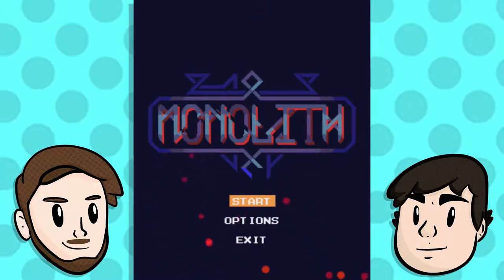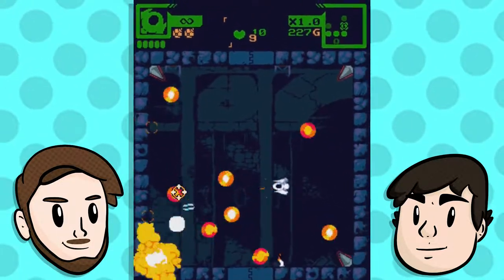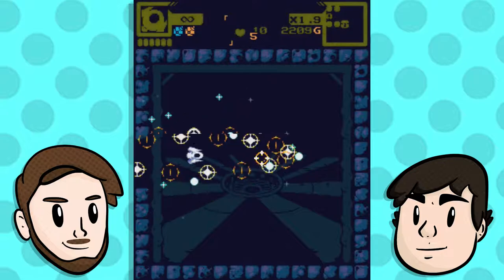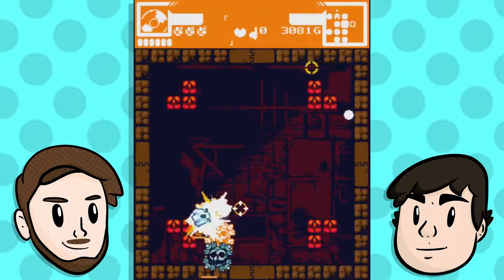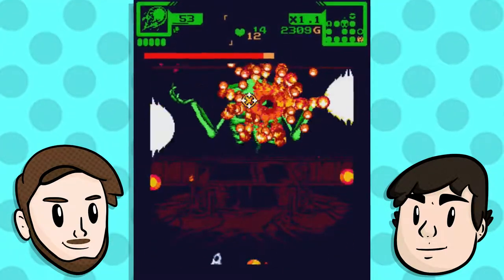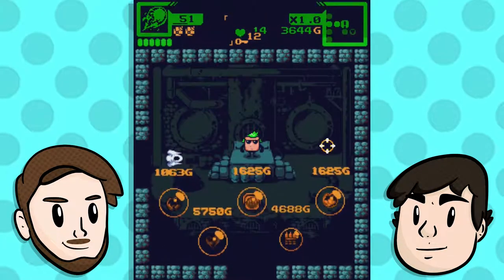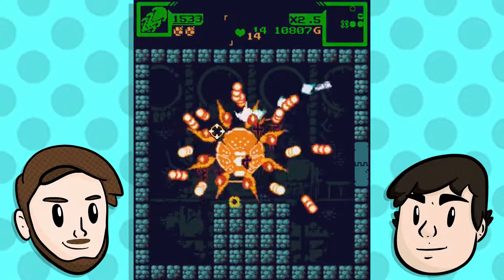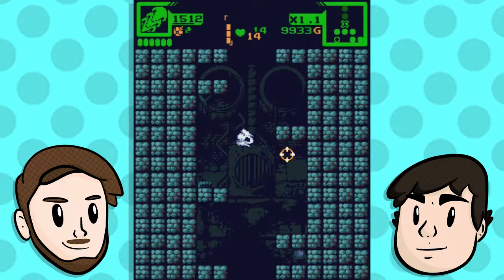TIME FOR SHOOTBANG - Monolith: Episode 1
Another Nash quick look at an indie roguelike!

Welcome to Monolith, a fun as heck Bullet Hell Roguelike, with great music, style, and grace. It even has a funky face!

For real though, its great! Check it out and let us know what you think!